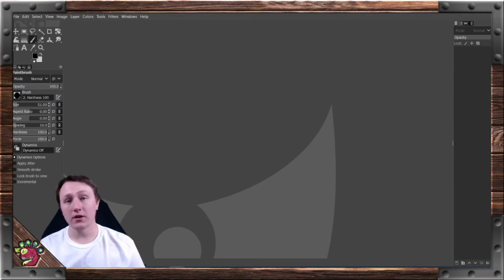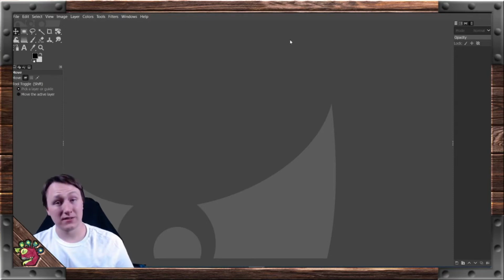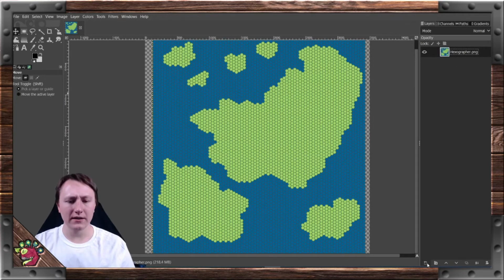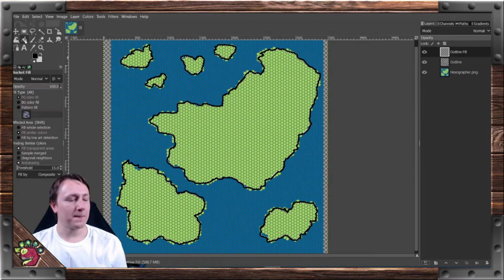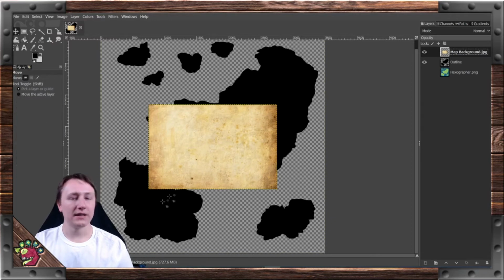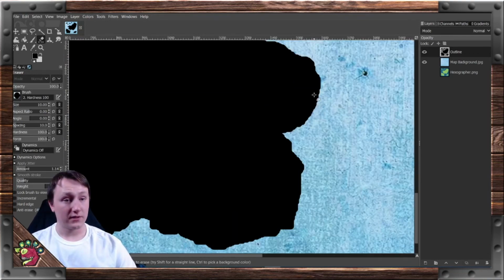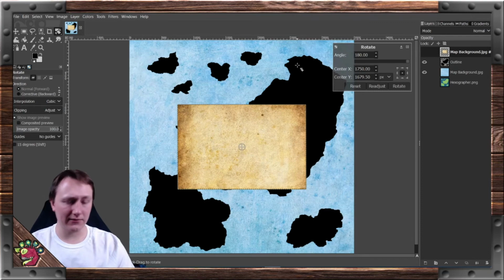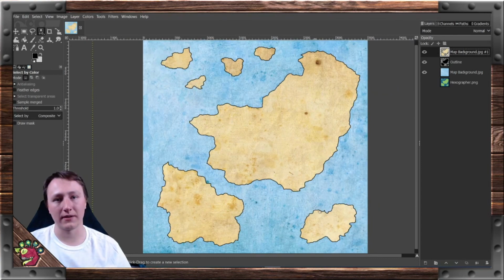How to Create a Custom Map for D&D - Part 1